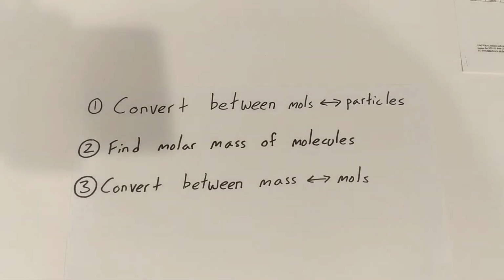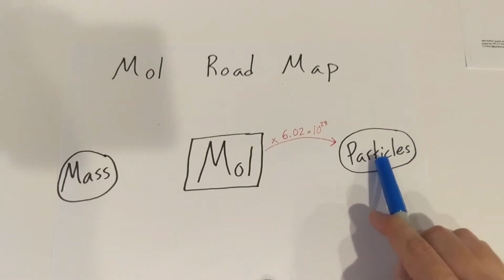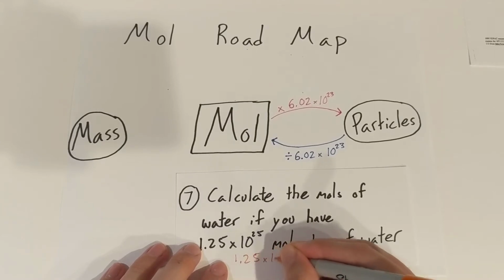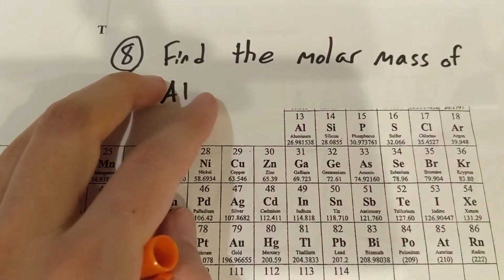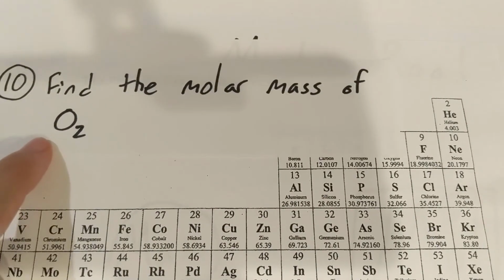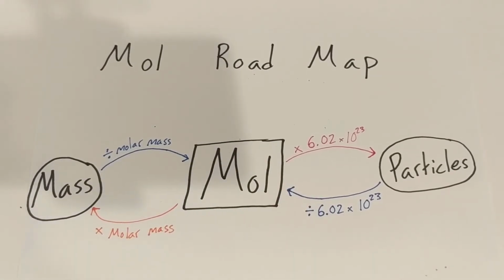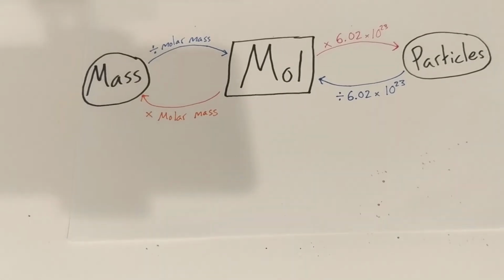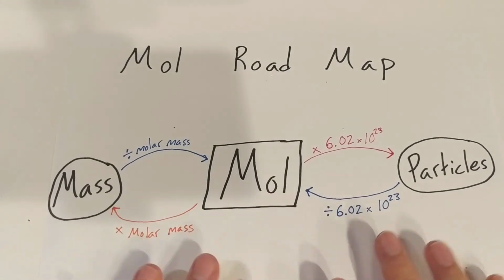Mol Road Map and Conversion Problems